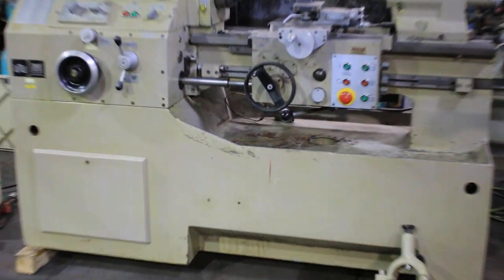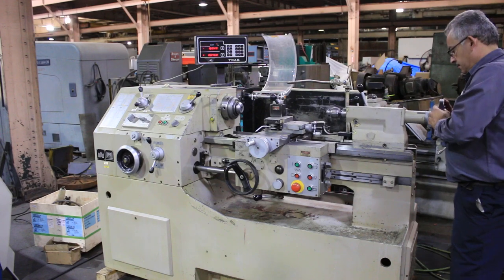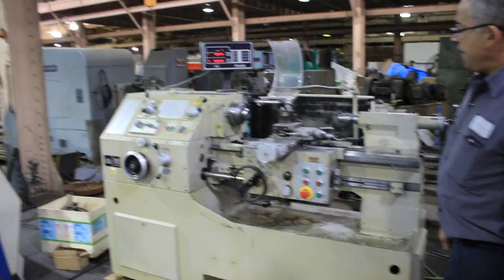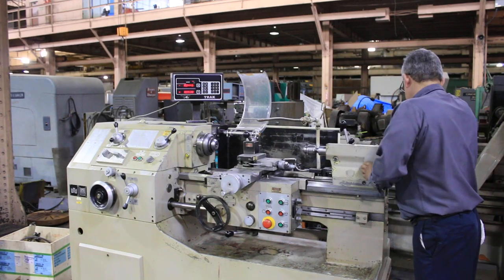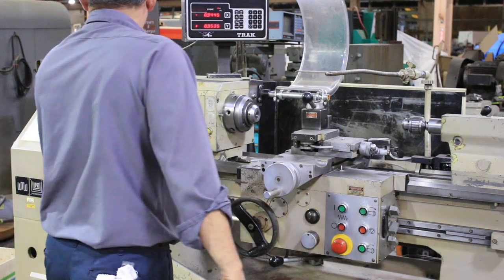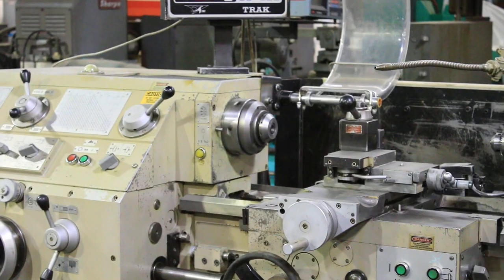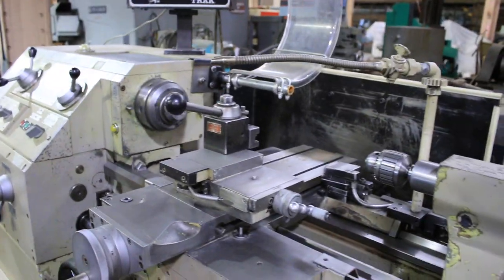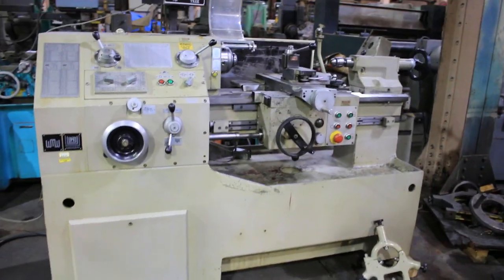14'' Swing 20'' Centers WMW DZFG 200x500 ENGINE LATHE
14" x 20" WMW HECKERT ENGINE LATHE
MODEL: DZFG 200x500, S/N: 7868, YEAR: 1980's

EQUIPPED WITH:
INCH/METRIC THREADING
TRAK TWO AXIS DIGITAL READOUT
TAPER TURNING ATTACHMENT
10" 3-JAW BISON CHUCK
8" 4-JAW CHUCK
COLLET ATTACHMENT WITH COLLETS
ALORIS MODEL: BXA QUICK CHANGE TOOLPOST
STEADY REST
FOLLOW REST
JACOBS "SUPER CHUCK" 1/2" CAPACITY DRILL CHUCK FOR TAILSTOCK
5.5 KW TWO SPEED MAIN MOTOR